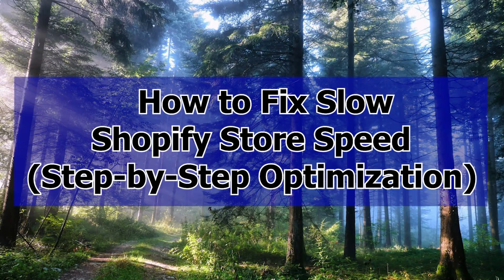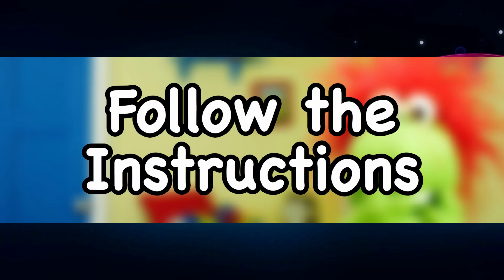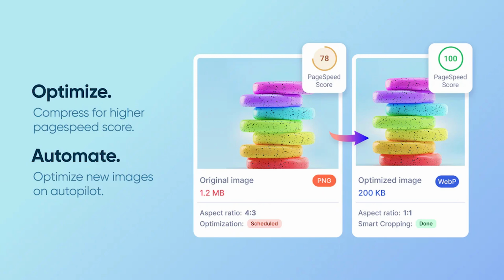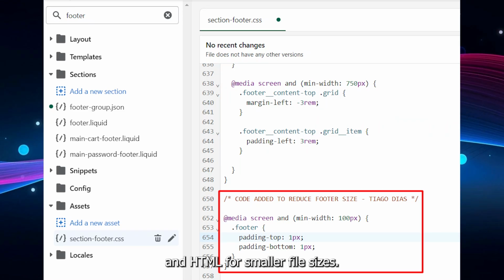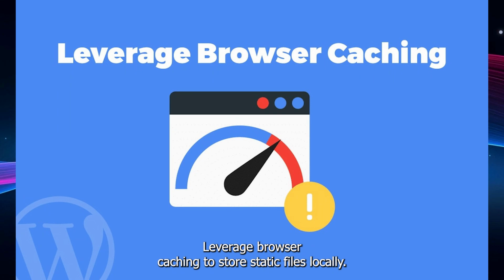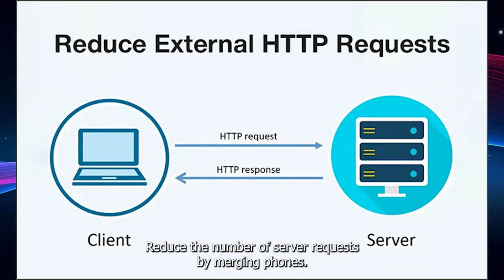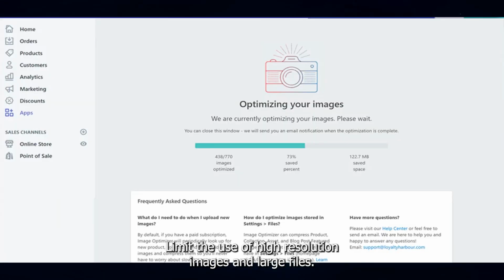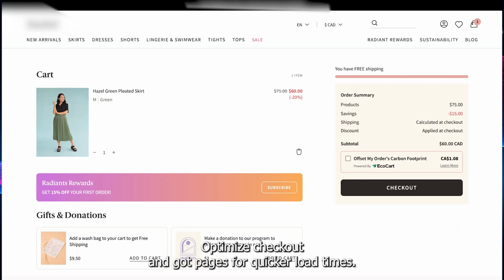How to Fix Slow Shopify Store Speed Step by Step Optimization 2025 I DOUBLE Z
Is your Shopify store loading slowly and costing you sales? In this quick tutorial, learn proven techniques to optimize your site speed—perfect for merchants in the USA, UK, Canada, France & across Europe.

✅ In this video:

Compressing and lazy-loading images

Minifying CSS, JS & combining liquid files

Removing unused apps and third-party scripts

Enabling browser caching & CDN integration

Testing speed improvements with Google PageSpeed Insights